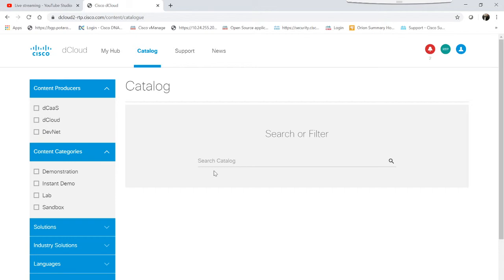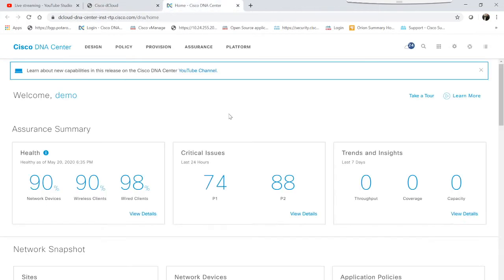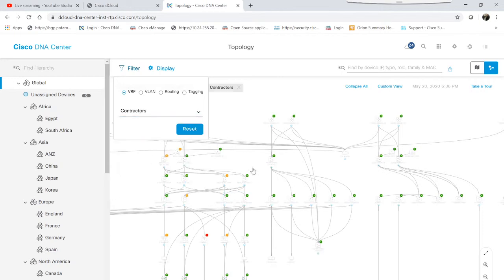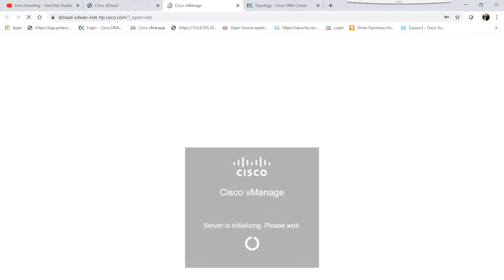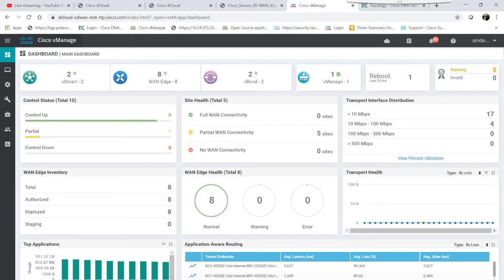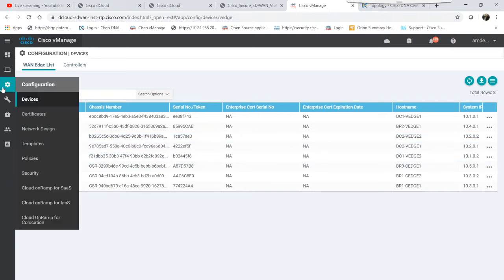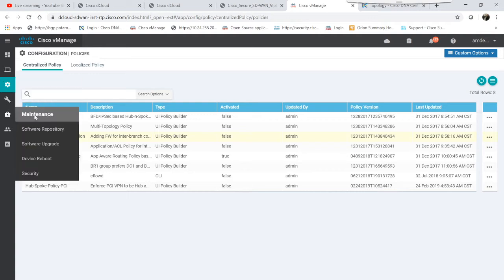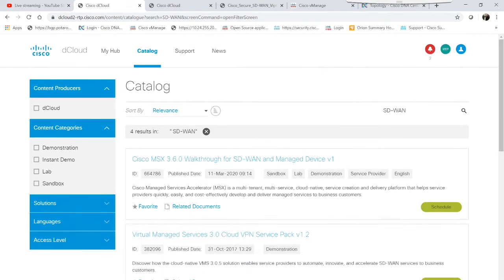Cisco DNAC & SD-WAN LAB